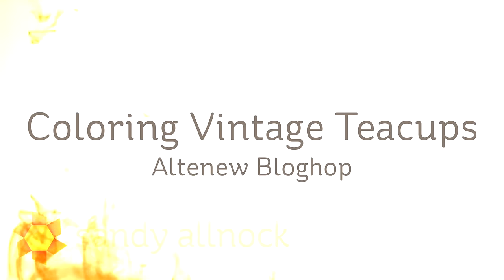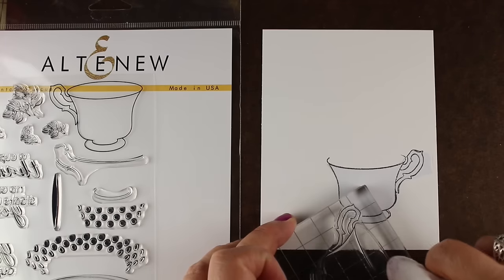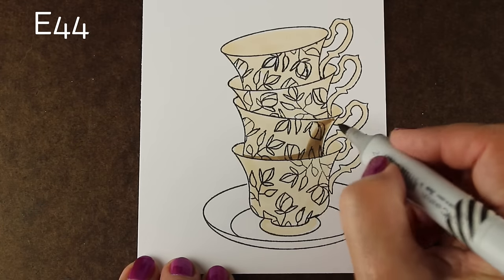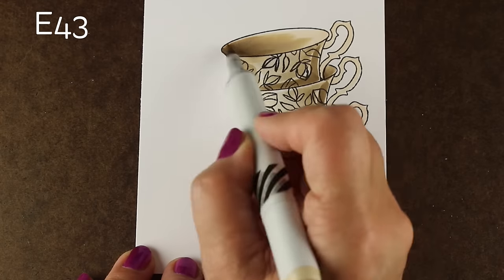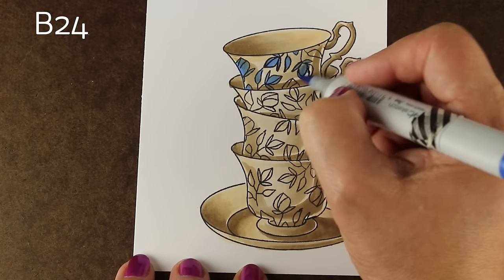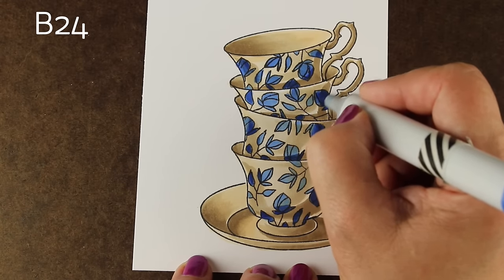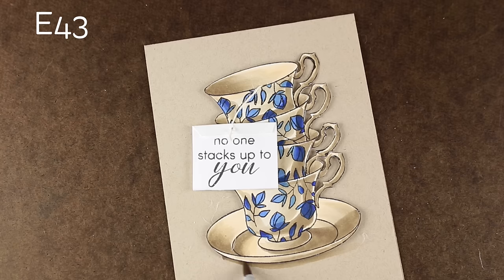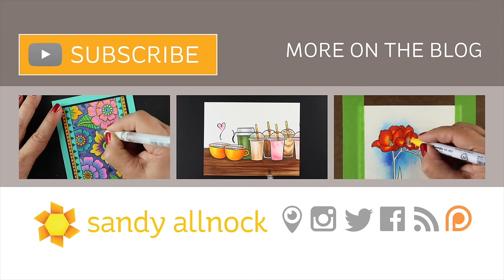Coloring Vintage Teacups in Copic Marker